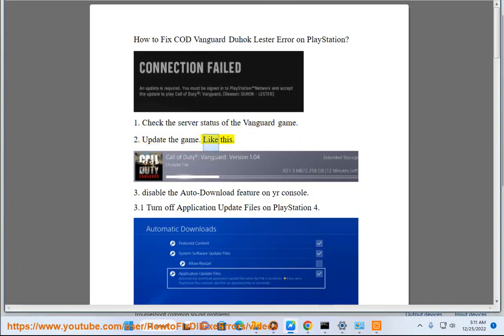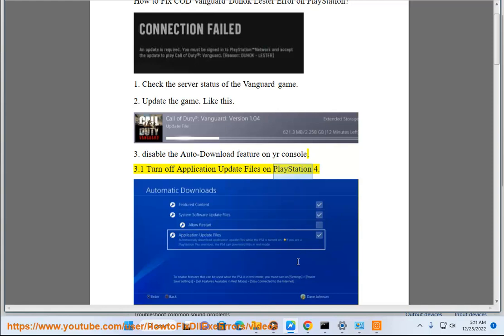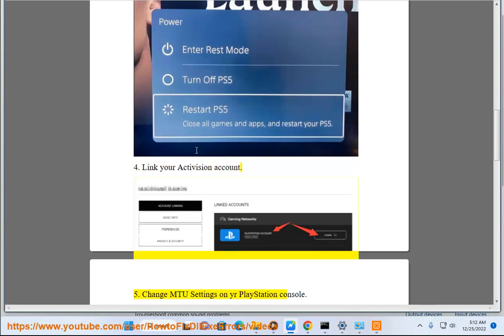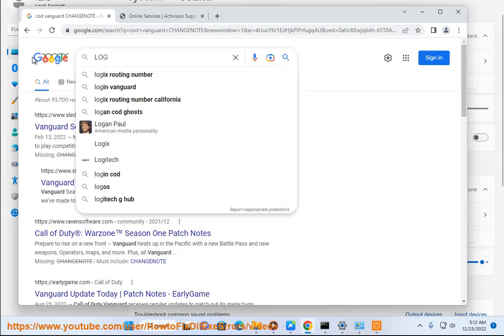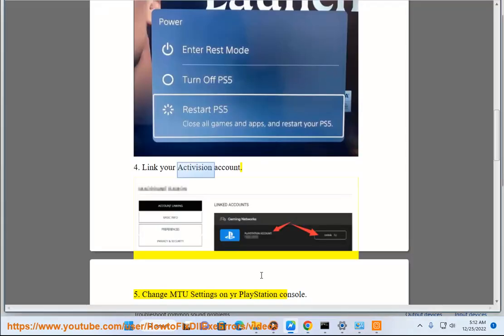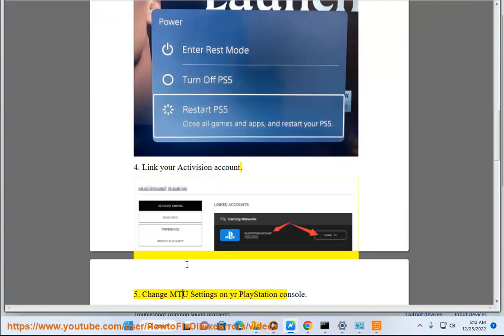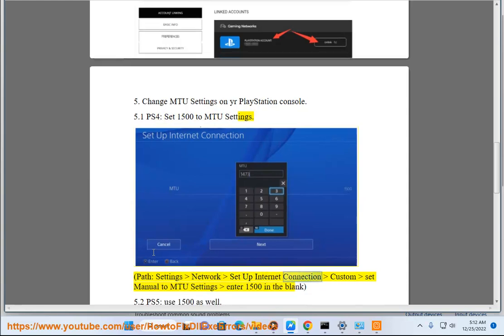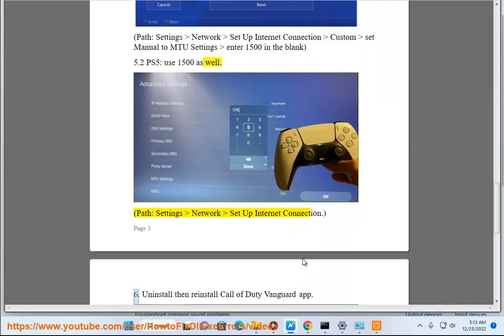Fix COD Vanguard Duhok Lester Error on PlayStation 5/4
Here's how to Fix COD Vanguard Duhok Lester Error on PlayStation 5/4.